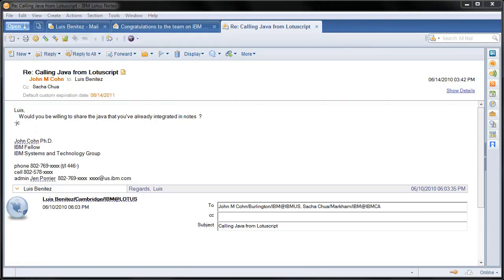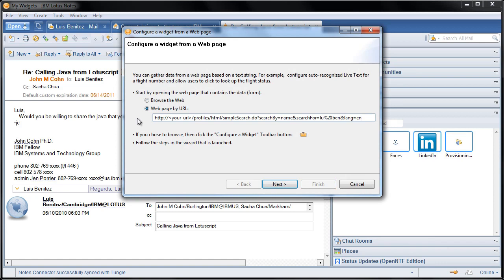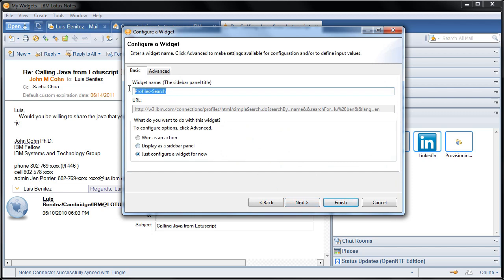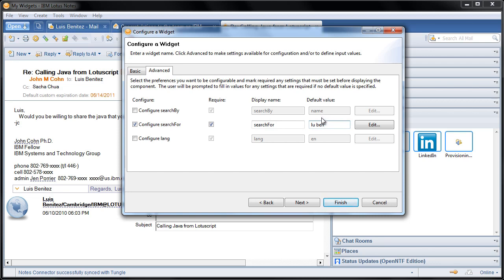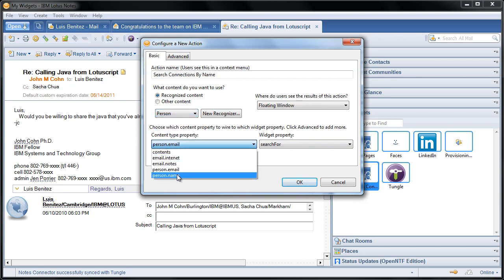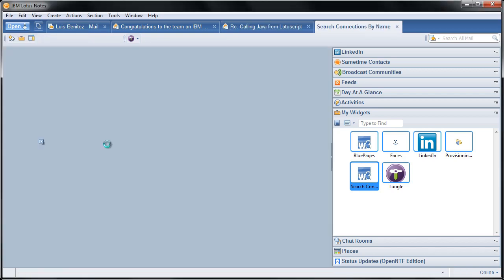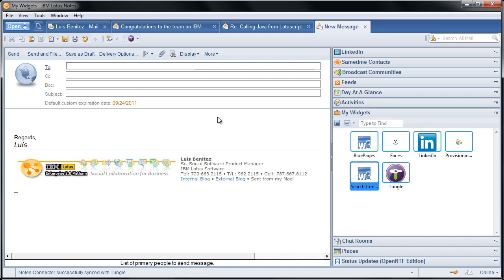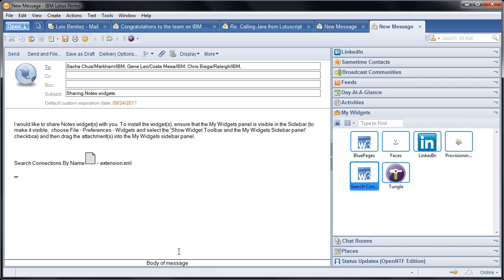How To Create Live Text Widget for IBM Connections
This video walks through the process of easily creating a widget in Lotus Notes which leverages live text technology to recognize names, phone numbers, and emails.  Once a name is recognized, for example, the system allows the user to retrieve that person's profile from IBM Connections.